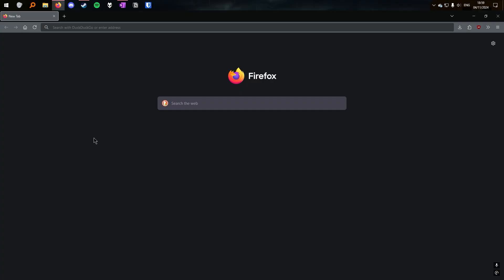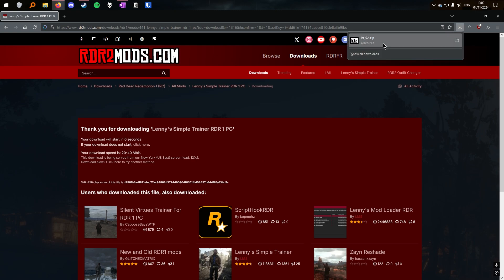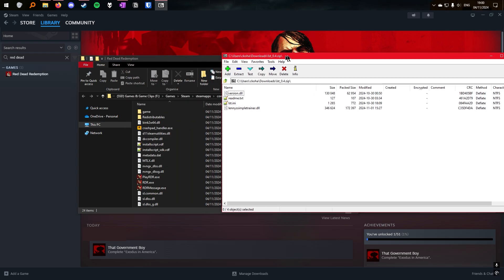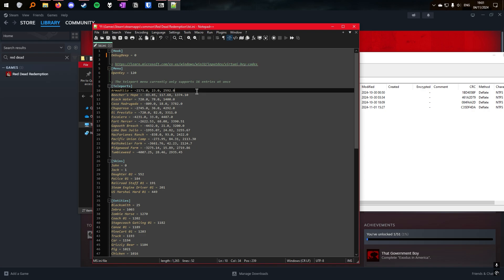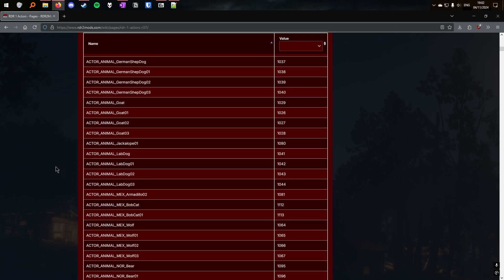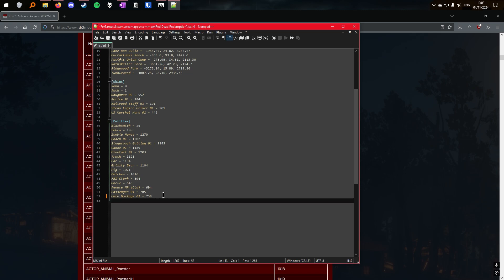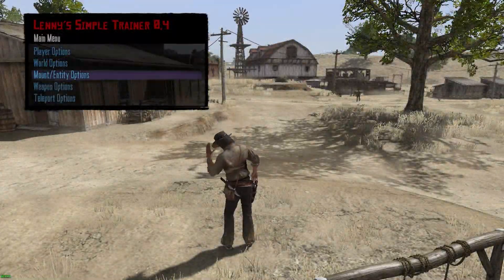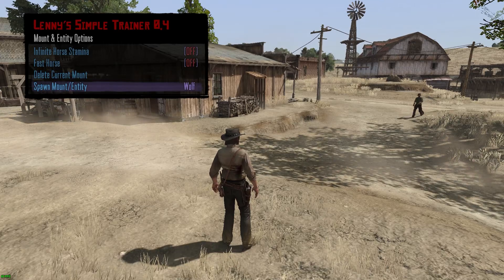(Official) How to install Lenny's Simple Trainer for RDR1 on PC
We hope this tutorial makes using Lenny's trainer a smooth process. We would like to thank Sockstress, Foxxyy, CabooseSayzWTF and TheRouletteBoi for their fantastic research on Red Dead Redemption! This release would not be possible without it.